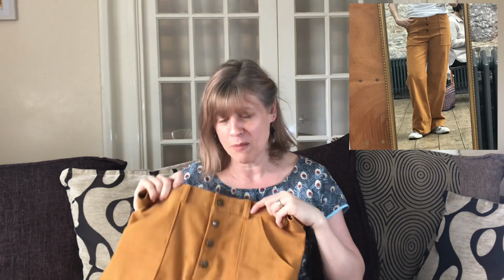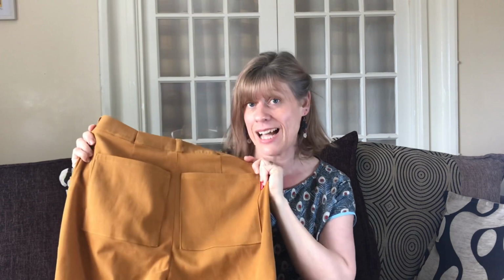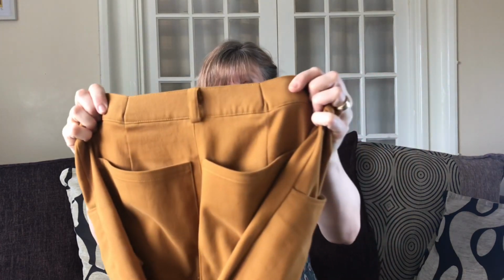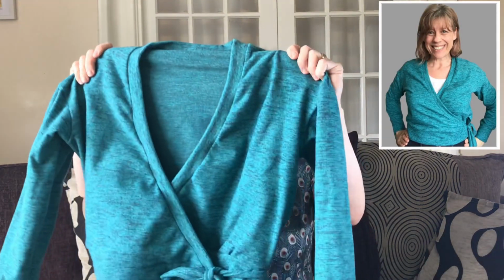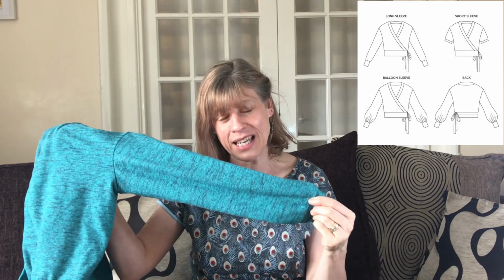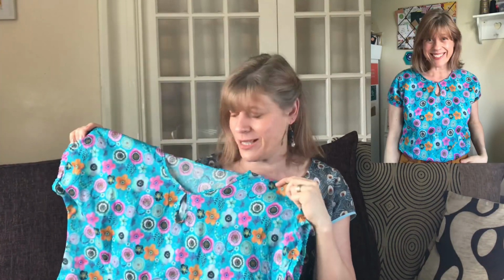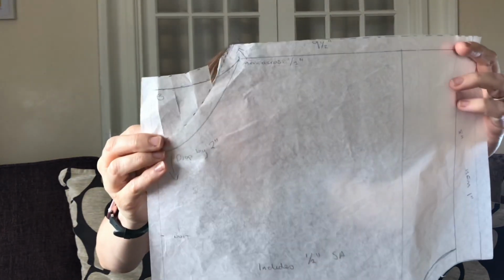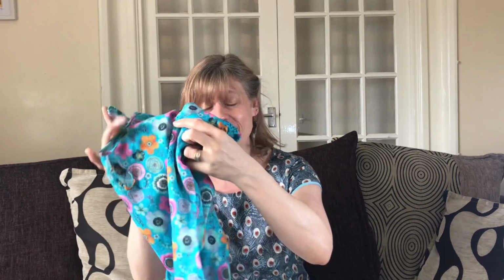March Makes!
Hello Lovely Sewing People!

Here is my very late March makes, I will list the patterns and anyone I talk about below so you can check them out for yourself….enjoy!

Time stamps:

0:00 Intro
1:25 Lander Pants
8:50 Pearl cardigan
11:28 Ava blouse
13:51 Sew Frugal Top

All patterns mentioned:
New look 6217
Sagebrush ~ Friday Pattern Company
Lander Pants ~ True Bias
Pearl cardigan ~ Tilly and the buttons
Ava blouse ~ The dressmakers closet
Sew Frugal Top ~ tutorial from Thoughtful Creativity

 Thank you for watching, if you enjoyed this video give it a thumbs up and please SUBSCRIBE  and hit the notifications bell to make sure you never miss any of my videos!
xxstitchriprepeatxx

Helen xXx